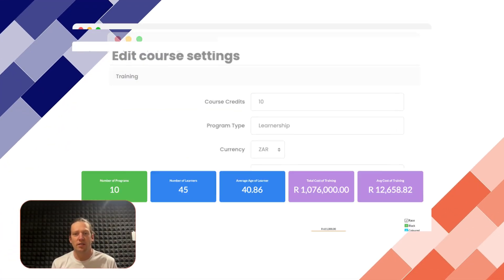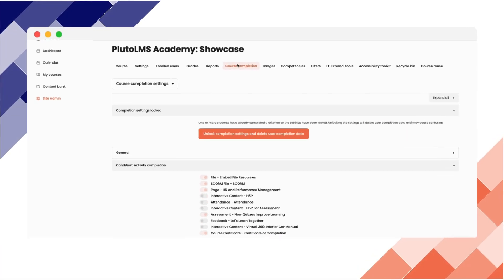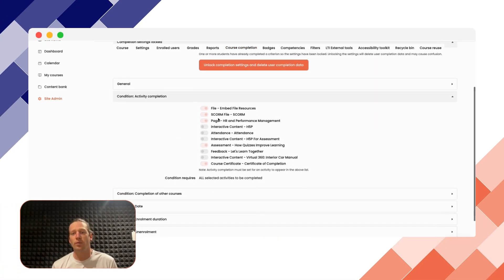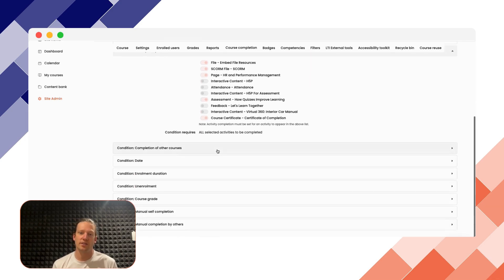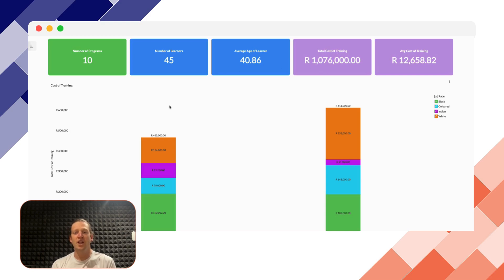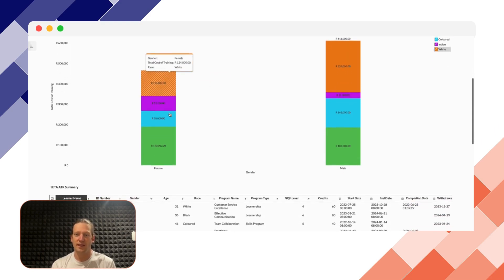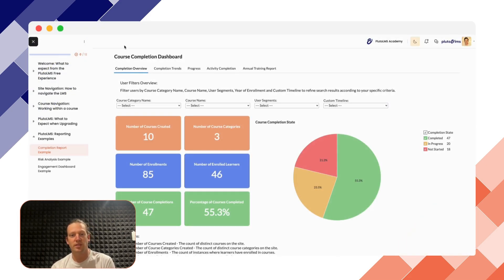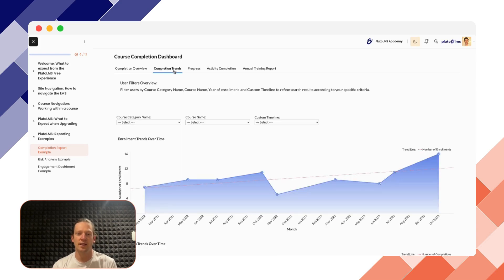Manage LMS Courses (How to set up and manage effective employee training courses)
In this video, learn how you can manage LMS courses and set up effective employee training courses with PlutoLMS.

The powerful course management capabilities on PlutoLMS enables you to utilise various enrolment methods and track and manage training costs as employees work through your training courses.

You can also define clear completion criteria, monitor employee completion progress, and automatically award certificates when employee training courses have been successfully completed.

With free access to our extensive soft skills library and curated employee training courses, PlutoLMS saves you time and resources, while driving effective LMS courses.

Perfect for those looking to manage LMS courses efficiently and enhance their employee training courses.